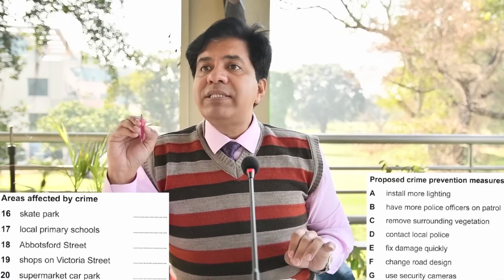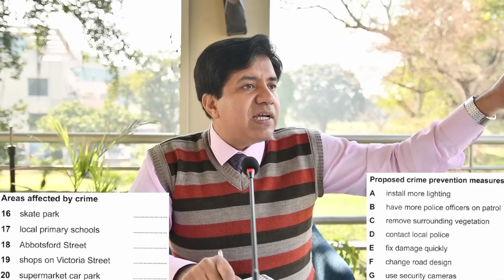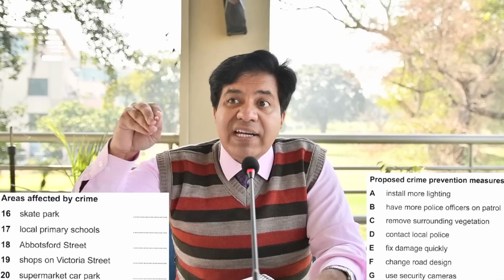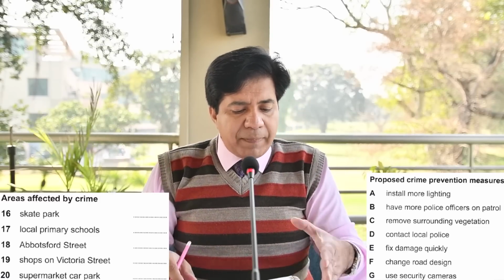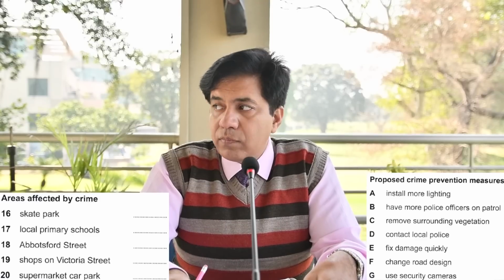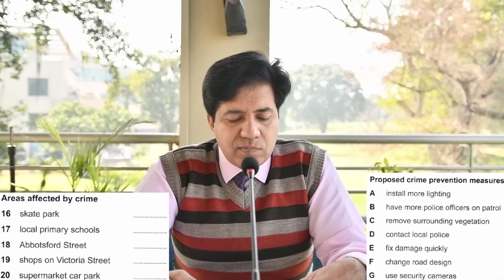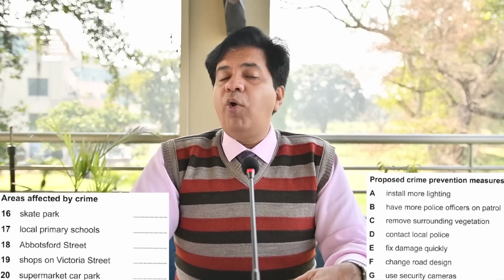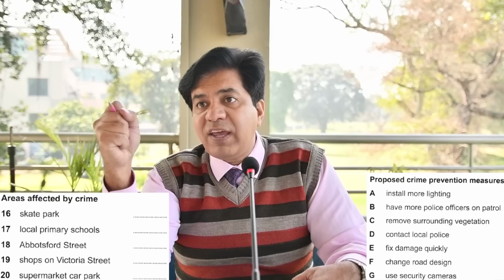IELTS LISTENING: THE HARDEST QUESTIONS || TIPS AND TRICKS BY ASAD YAQUB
Lahore, Pakistan

Twiter Or X: asad_2002pk
TickTock: Asad Yaqub IELTS